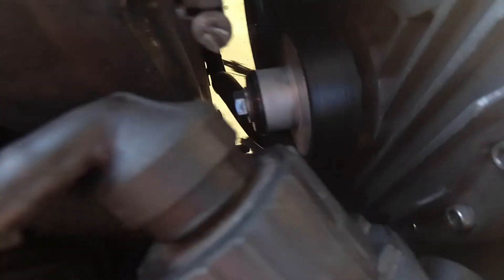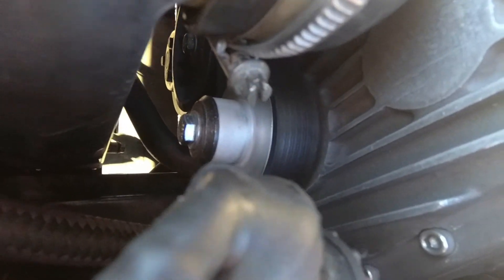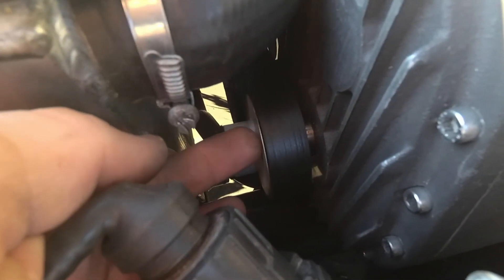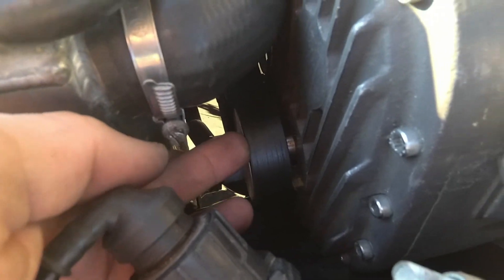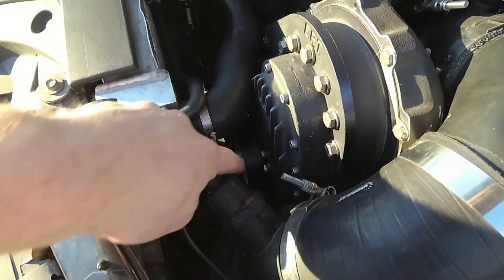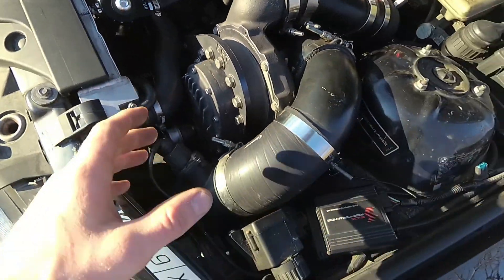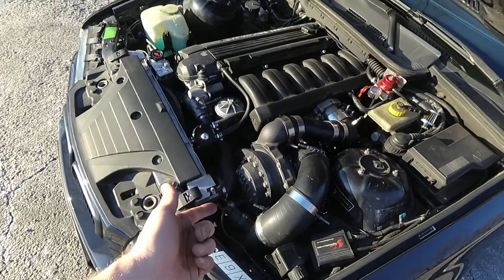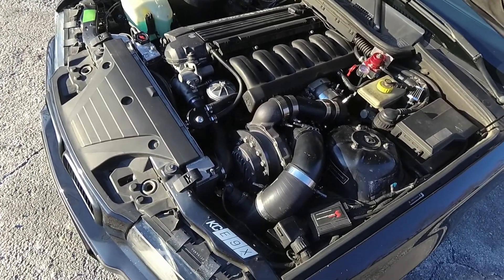Turning up the Boost on my Supercharged e36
How I went about machining a custom CNC pulley for my powerdyne supercharged 1995 e36 m3